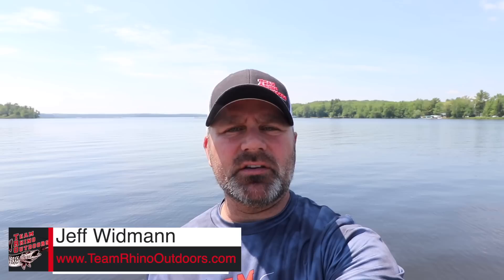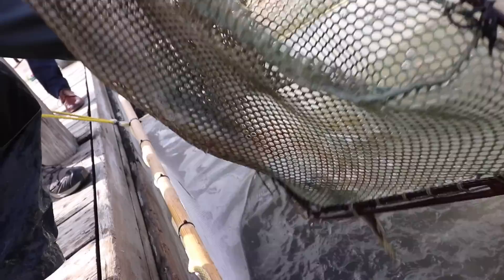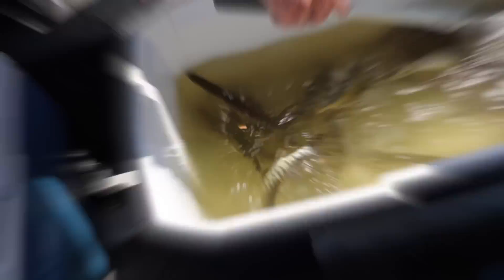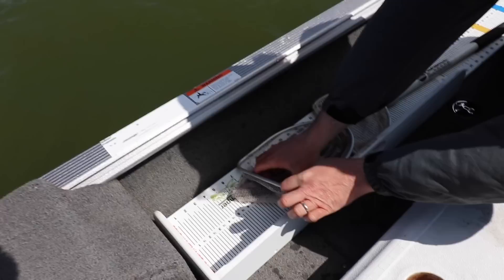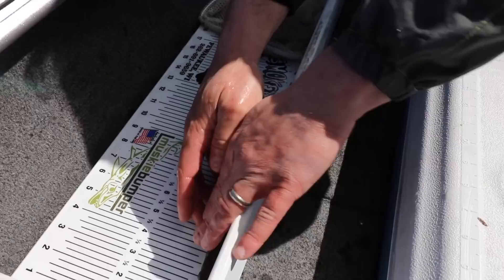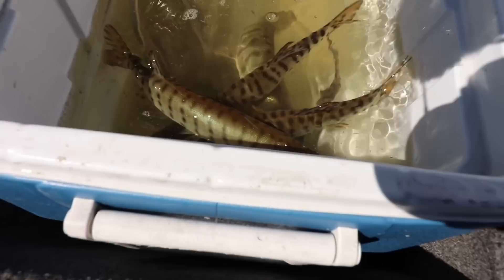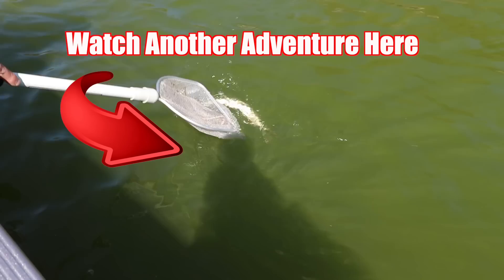Musky Stocking 2019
This week we take a trip south to participate in the Spring stocking done by the Milwaukee Chapter of Muskies Inc. Every year we donate money from our profits at the Milwaukee Musky Expo to help give back to the resource.